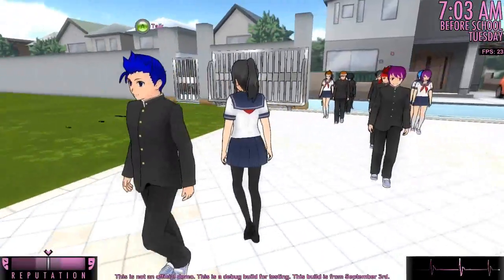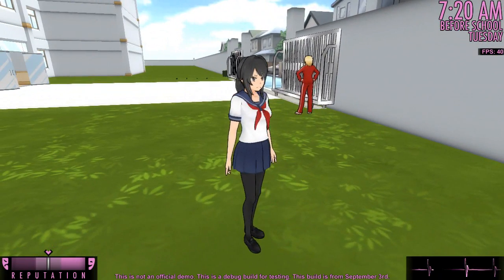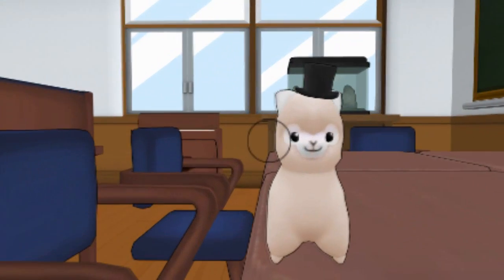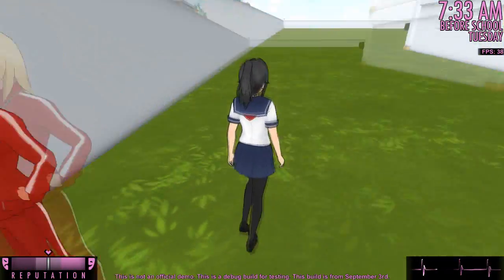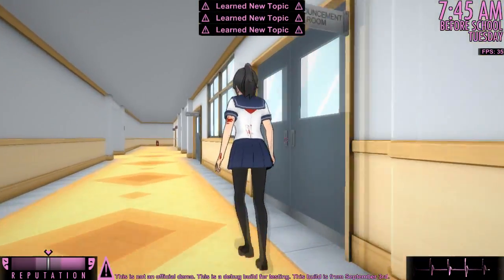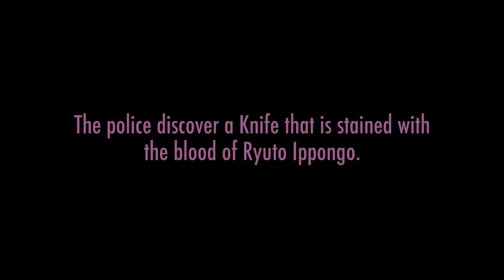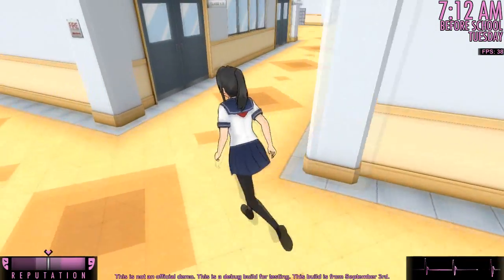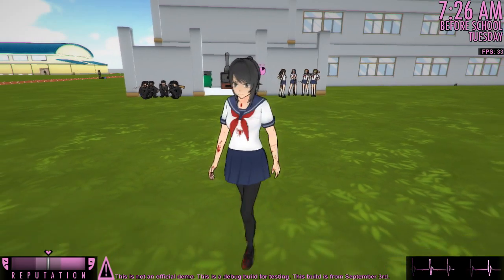Yandere Simulator #25: Kill the GymTeacher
the newest episode of Yandere Simulator... where I kill the gym teacher